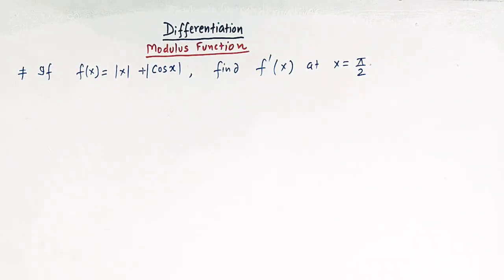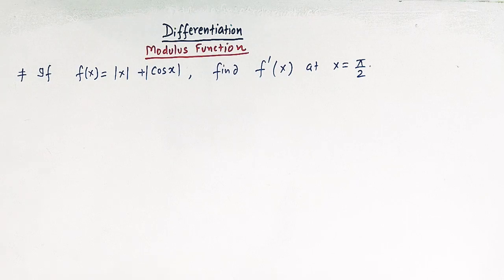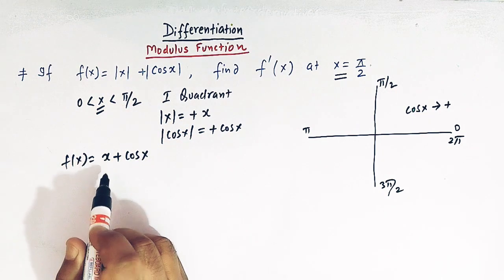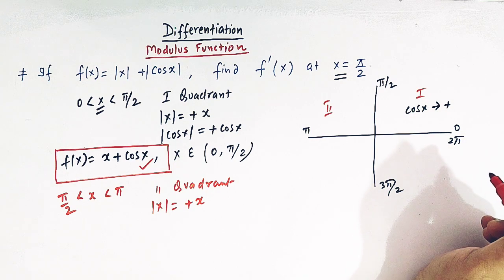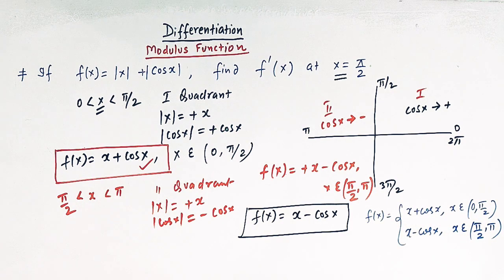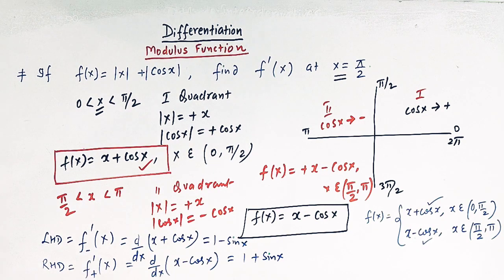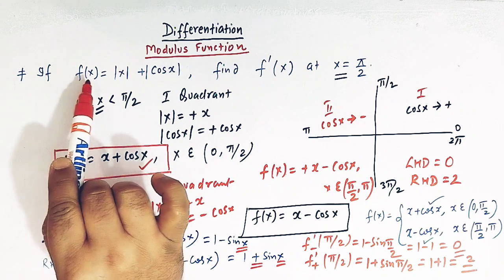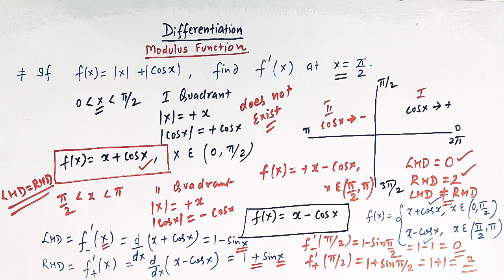Differentiation - LHD and RHD. Concept of non differentiability of function .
How to find the LHD and RHD of function involving the sum of two modulus functions.